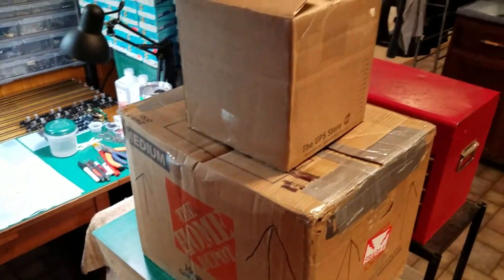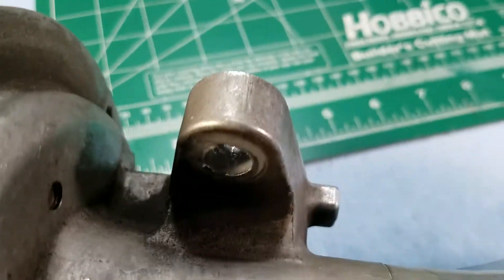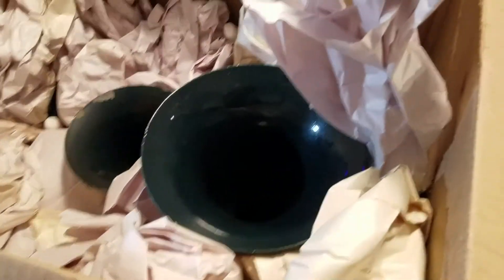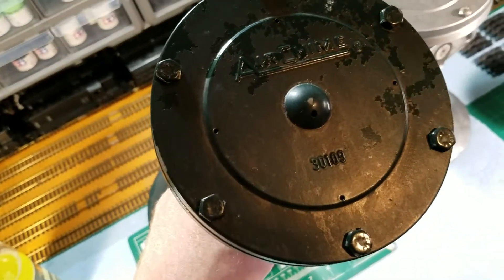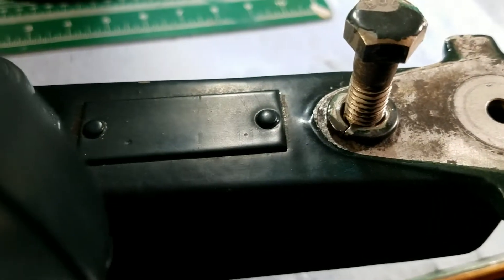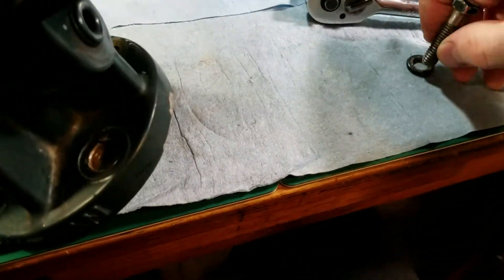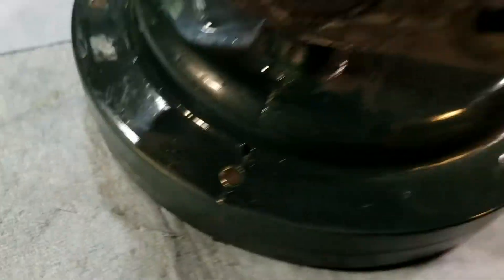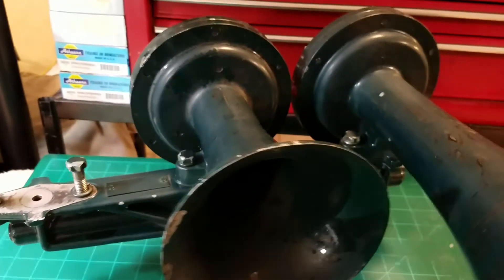New Horn and More!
Unboxing my new to me Executive Mac K3HA.